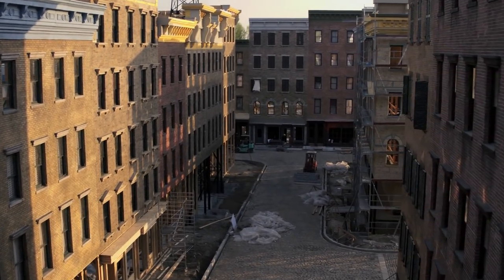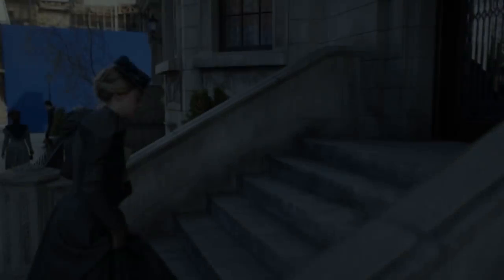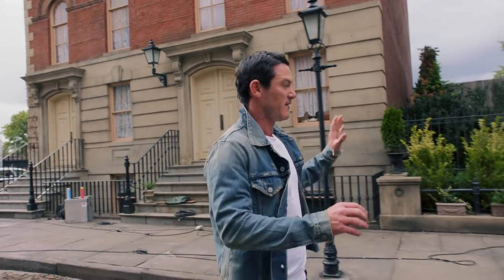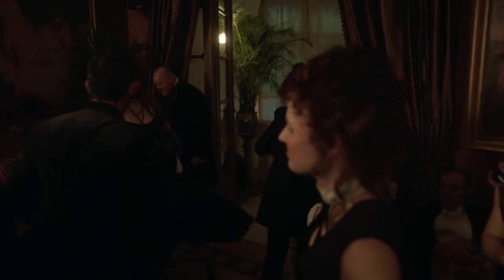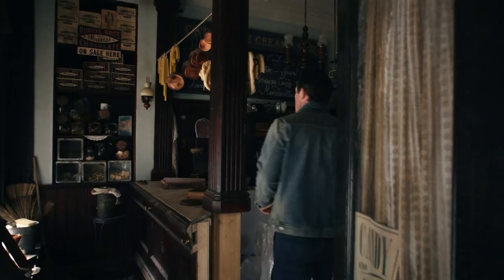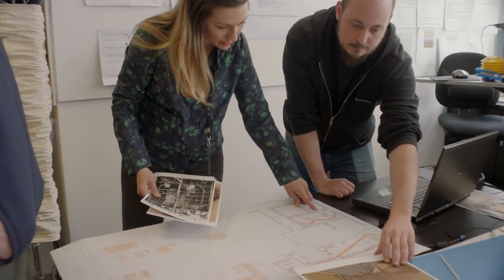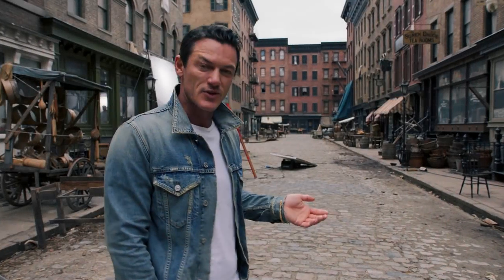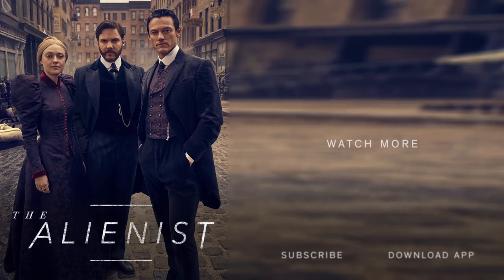The Alienist: Luke Evans Gives A Tour of the Set - Series Premiere January 22, 2018 [BTS] | TNT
New show coming to TNT soon!

About The Alienist:
The Alienist is an upcoming American drama television series based on the novel of same name by Caleb Carr. The psychological thriller drama is set in 1896, when a series of gruesome murders of boy prostitutes has gripped the city. Newly appointed top cop Teddy Roosevelt calls upon Dr. Laszlo Kreizler, a criminal psychologist -- aka alienist -- and newspaper illustrator John Moore to conduct the investigation in secret. Joining them in the probe is Sara Howard, a headstrong secretary at Police Headquarters.

About TNT:
TNT is basic cable's #1 network in primetime with young adults and is home to one of cable's most popular slates of original series, including The Alienist, Animal Kingdom, Claws, and the upcoming I Am the Night and Snowpiercer. TNT also presents popular shows such as Arrow, Supernatural, Bones and Castle; primetime specials, such as the Screen Actors Guild Awards® and the iHeartRadio Music Awards; and championship sports coverage, including the NBA and the NCAA Division I Men's Basketball Championship.